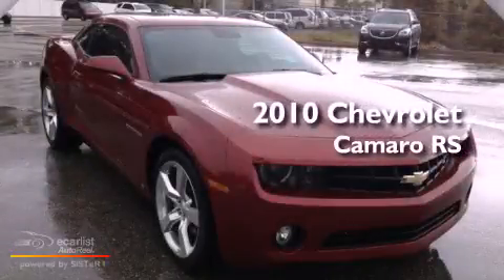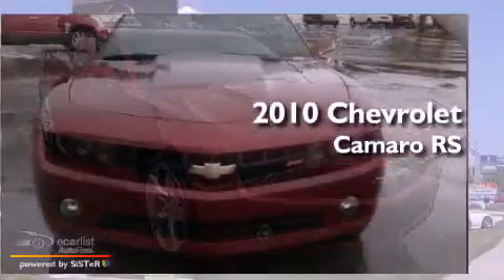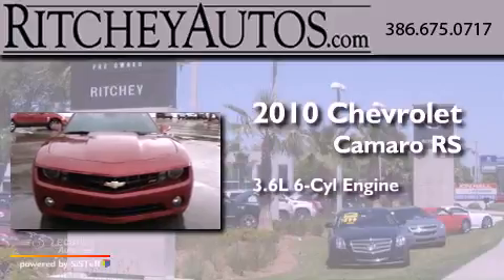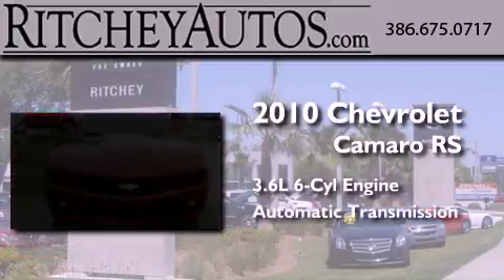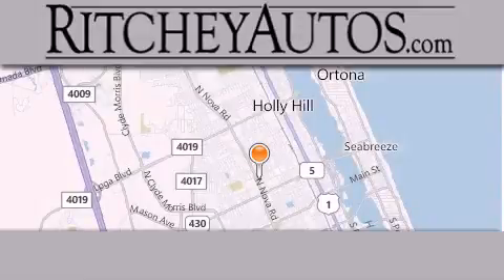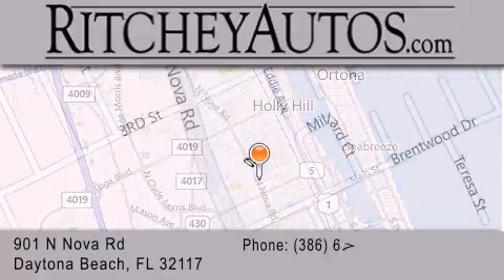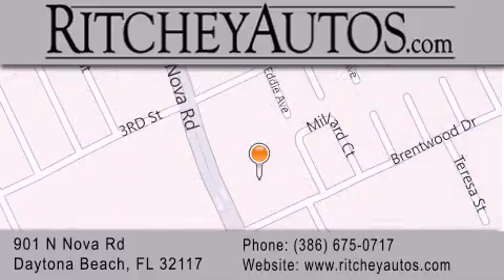Preowned 2010 Chevrolet Camaro RS Daytona Beach FL 32117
We are proud to present this 2010 Chevrolet Camaro RS .

 Year : 2010
 Make : Chevrolet
 Model : Camaro RS
 Engine : 3.6L Variable Valve Timing V6
 Trans . : Automatic
 Exterior : Other
 Miles : 30,250
 Interior : Other